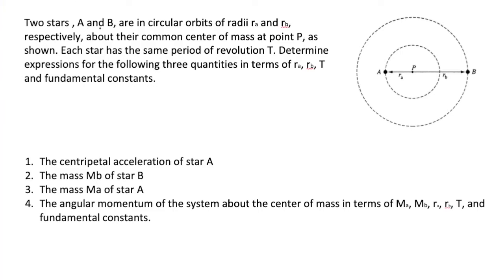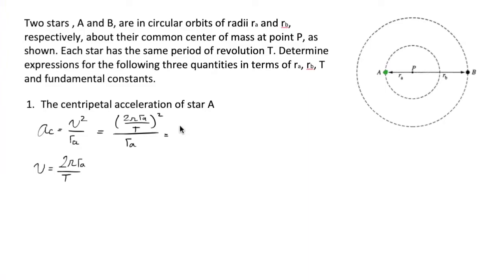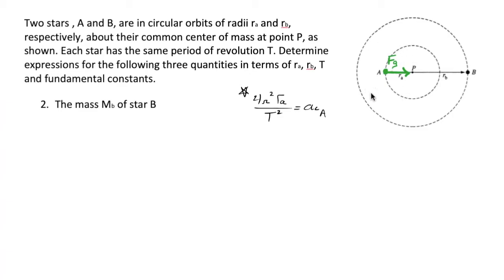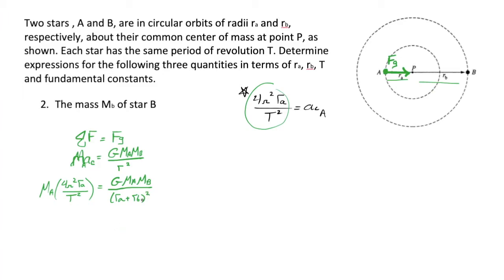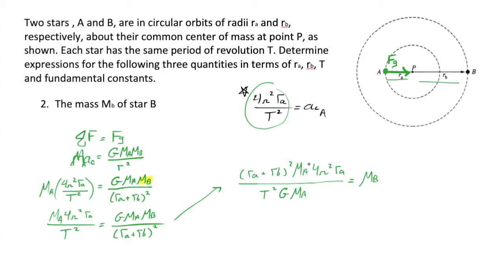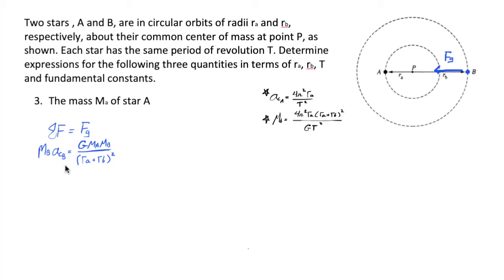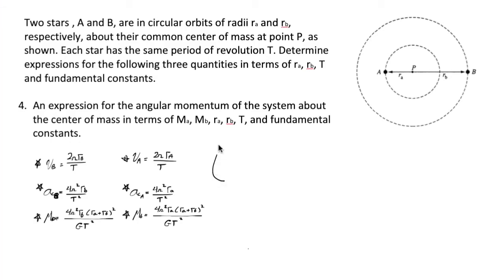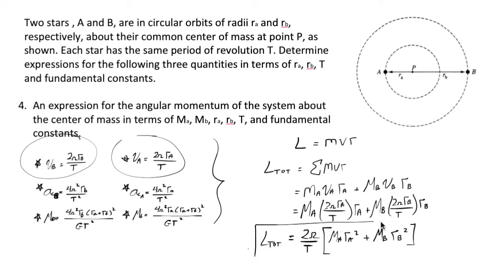Gravitational Dynamics: Bodies with Shared Rotation Period | Symbolic Physics (AP FR1995, College I)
This video features the following AP Free Response from 1995, with a small emphasis on solving for the algebraic solution.

1995M3 Two stars, A and B. are in circular orbits of radii ra and rb, respectively, about their common center of mass at point P, as shown above. Each star has the same period of revolution T.
Determine expressions for the following three quantities in terms of ra, rb, T, and fundamental constants.
a. The centripetal acceleration of star A
b. The mass Mb of star B
c. The mass Ma of star A
d. Determine an expressions for the angular momentum of the system about the center of mass in terms of Ma,
Mb, ra, rb, T, and fundamental constants.